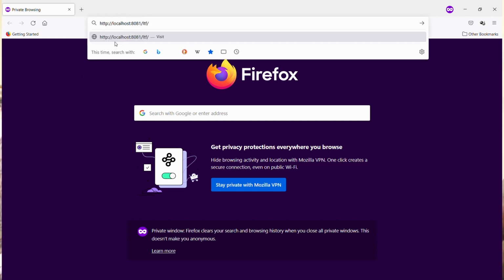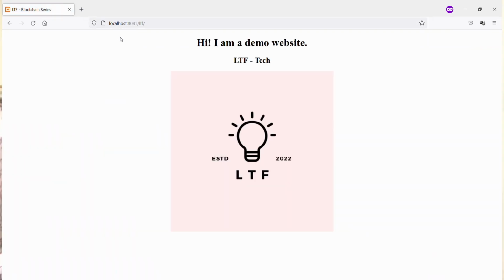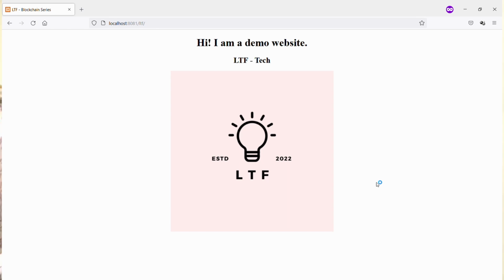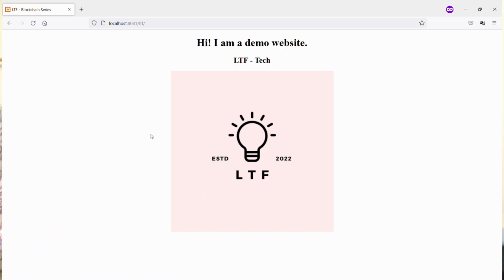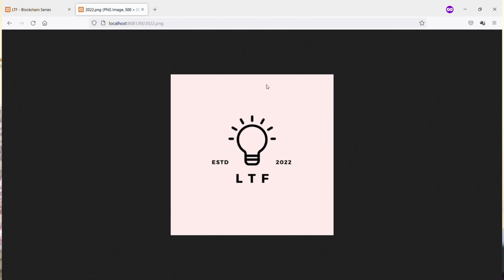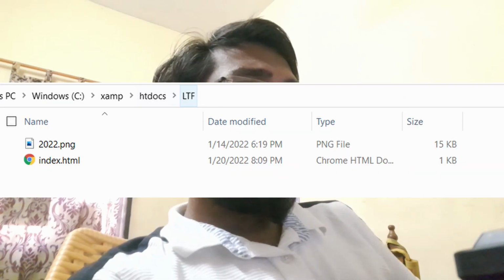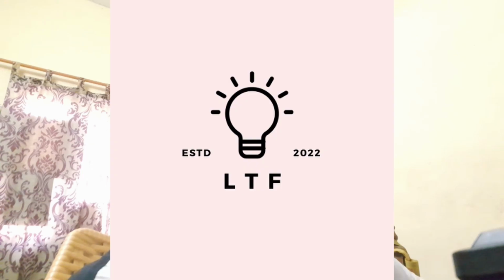[Tech] The Blockchain series - 00 | How does web work? | Learn with Me!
This video talks about web 1.0, 2.0 and 3.0 just a basic introductory video for the upcoming series!

Also, Here a major concept of DNS wasn't explained. A separate video will be made for that.